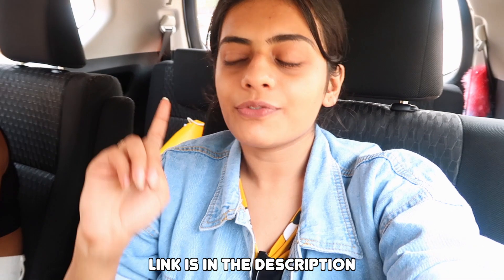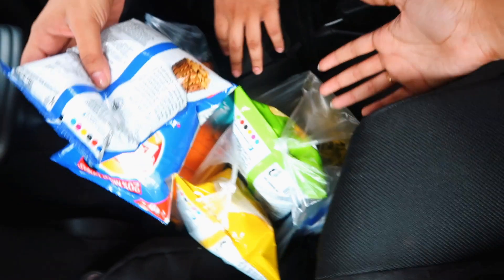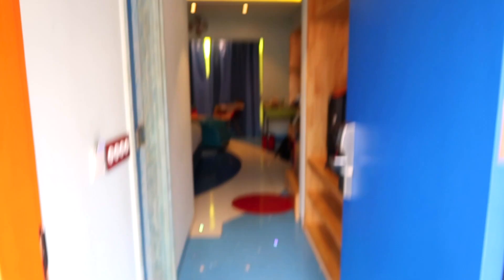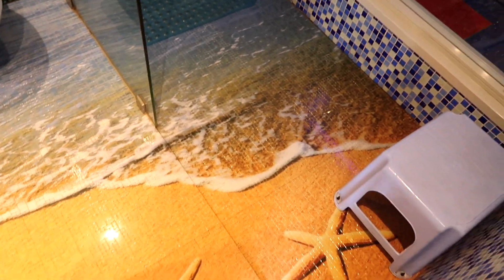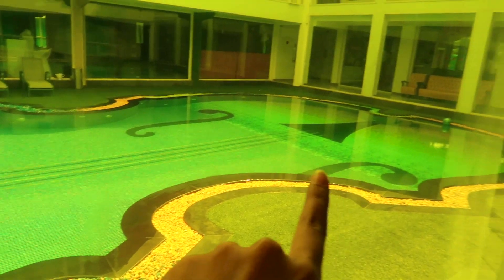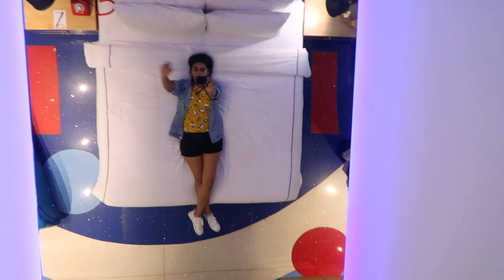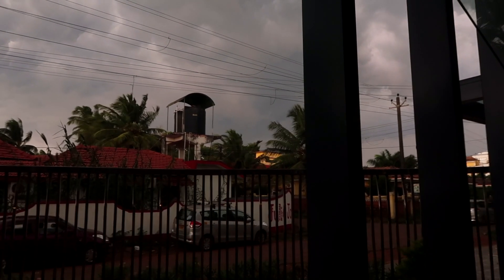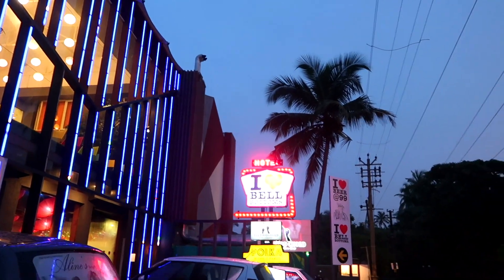Cows Chilling At The Beach | Goa Vlog Part 1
Hey guys!

FINALLY! my goa vlog is here... haha, it has been delayed a lot I'm sorry. In this vlog, I am sharing my room tour and also taking you guys along with me to the beach where we see cows chilling. It was a fun sight.. haha hope you guys enjoy this vlog! Part 2 coming real soon.